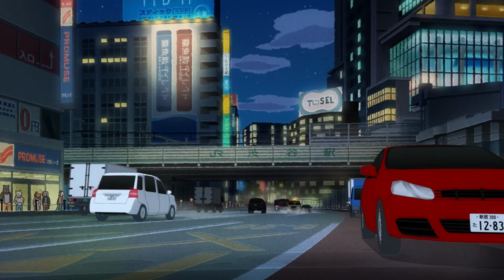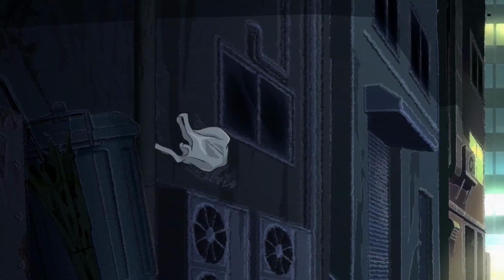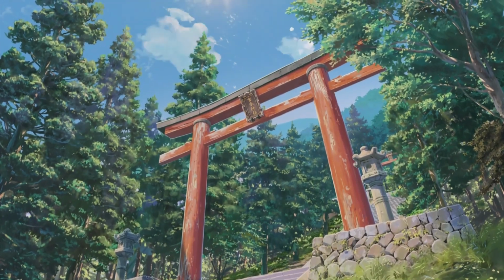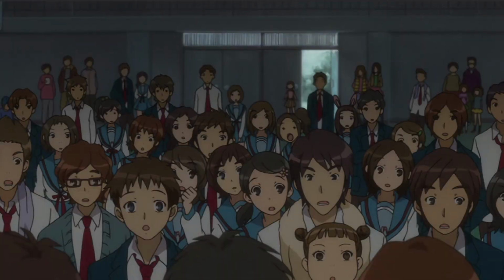Sound Design in Anime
Whereas many in the anime community talk about art style, voice-acting, directing and more, I feel that sound design is something that is sometimes overlooked. It is an essential part of any anime, helping to set the foundation that supports other elements. In this video, I hope to highlight a few aspects of sound design that I feel are important, perhaps bringing some new insight into what makes certain anime sound great.